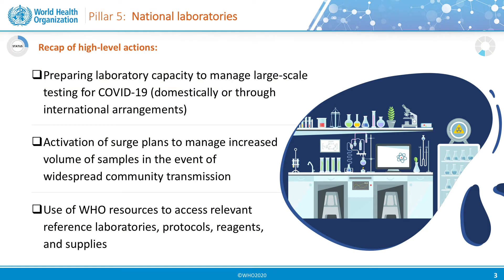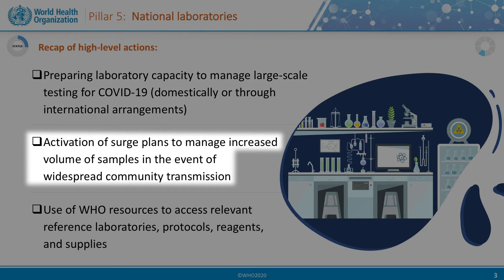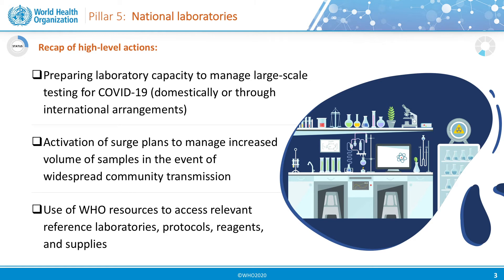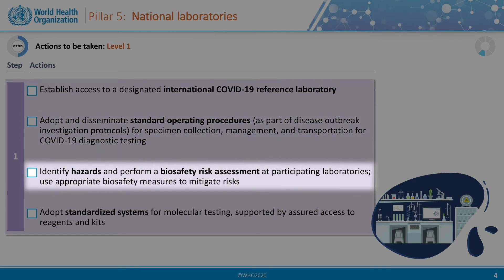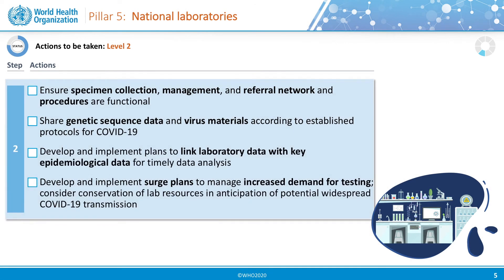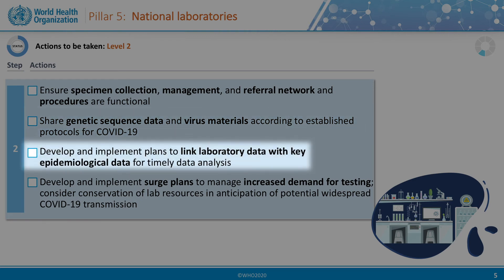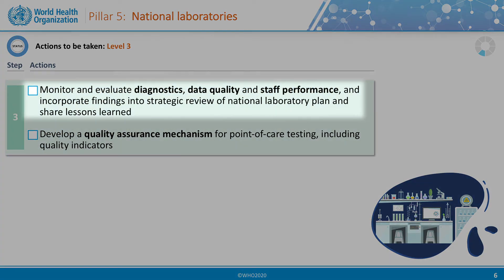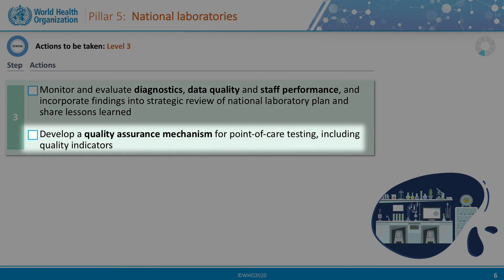WHO COVID 19 UNCT Preparedness Module 3 Pillar 5 M. Perkins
This 3-module learning package introduces the context for the need for a coordinated global response plan to the COVID-19 outbreak. It provides the required guidance to implement the Operational Planning Guidelines to Support Country Preparedness and Response.
These planning guidelines describe priority steps and actions to be included in countries’ preparedness and response plans across the major areas of public health preparedness and response. This is aligned with the previously published COVID-19 Strategic Preparedness and Response Plan (SPRP). By the end of this course, the appointed UNCT lead planners and relevant partners should be able to assess and fill in capability gaps to respond to the COVID-19 outbreak.